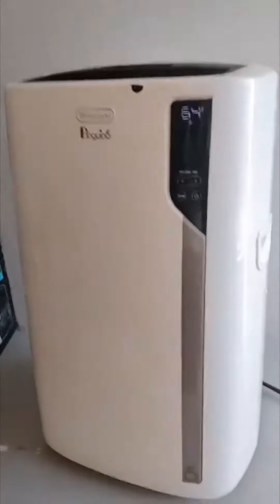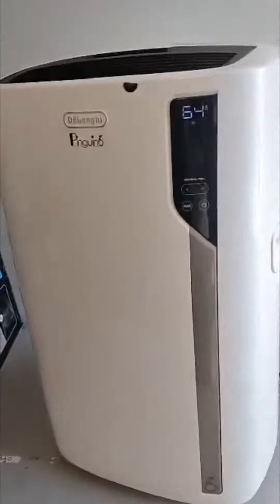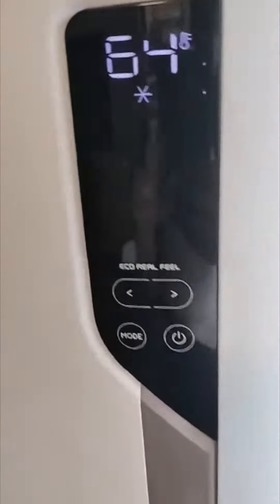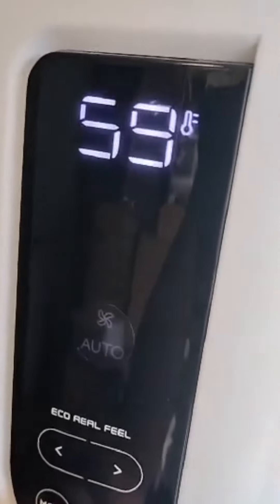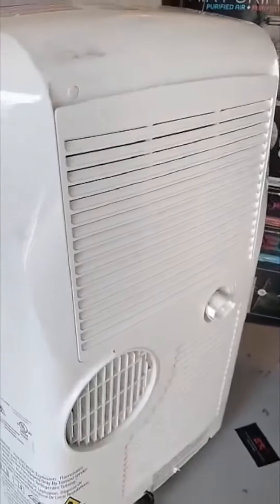DeLonghi PACEL390HLWKC 700 Sq ft 4 1 Portable Air Conditioner Review, GREAT Air Conditioner